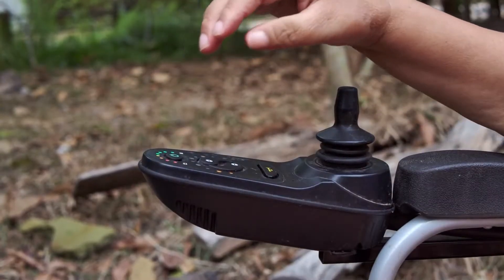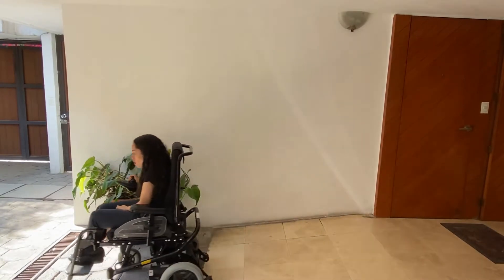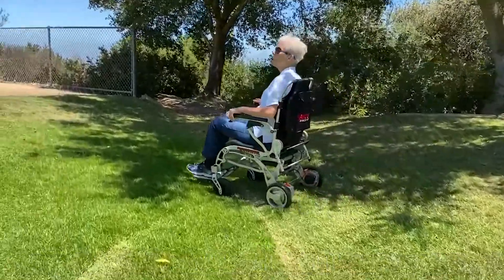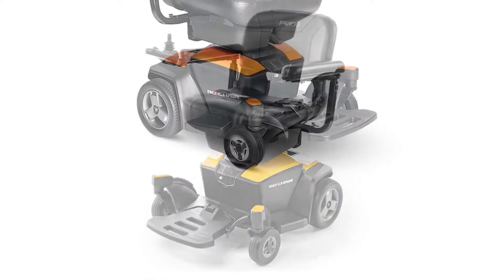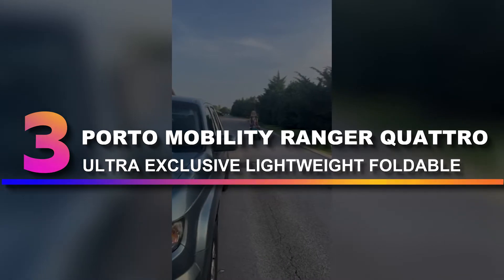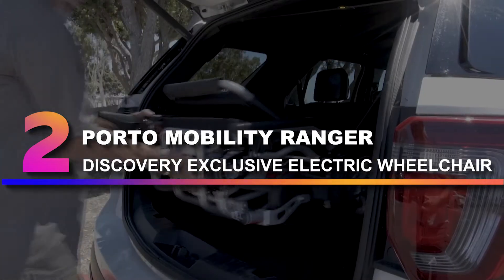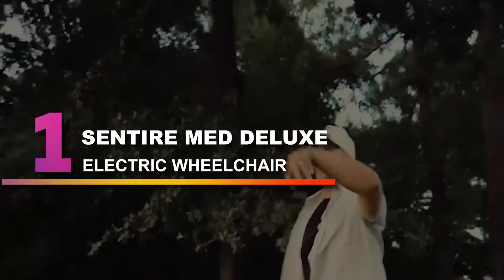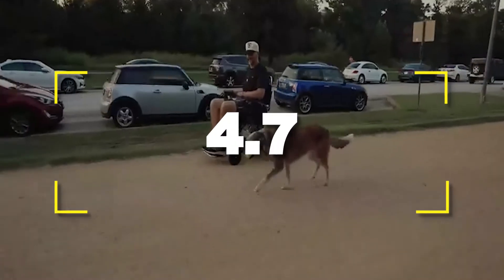Best Electric Wheelchair in 2022 | Ultimate Reviews & Buyer’s Guide!